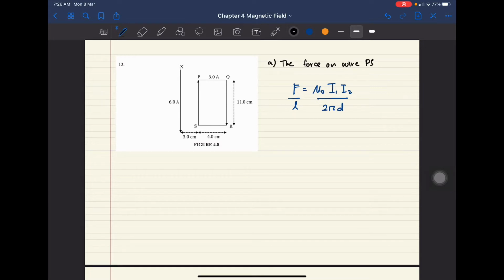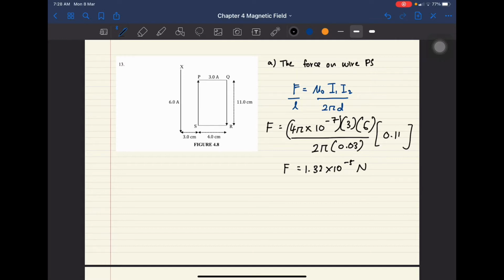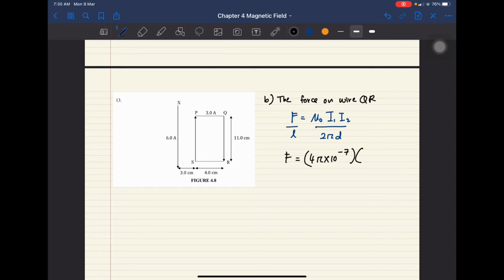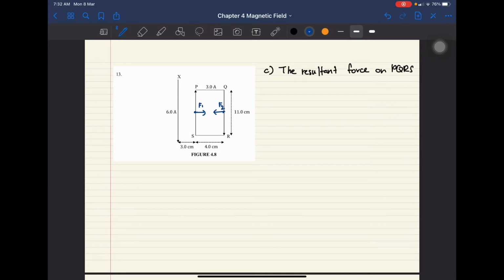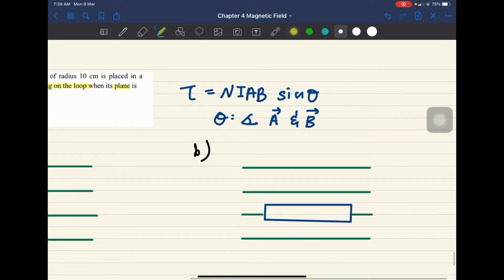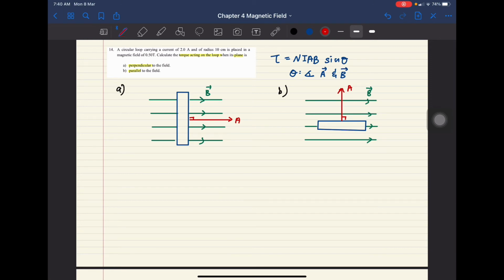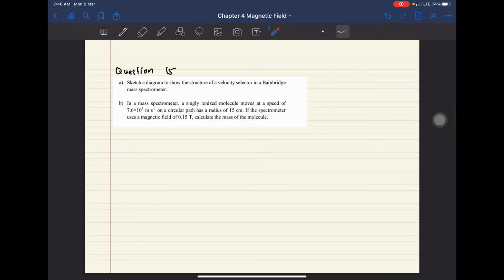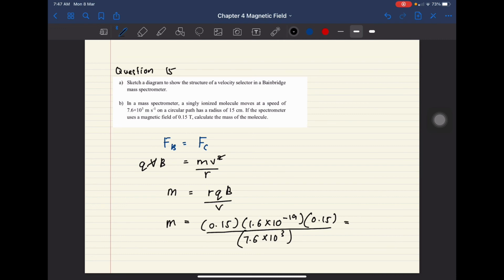Tutorial 4 Q13, Q14 & Q15